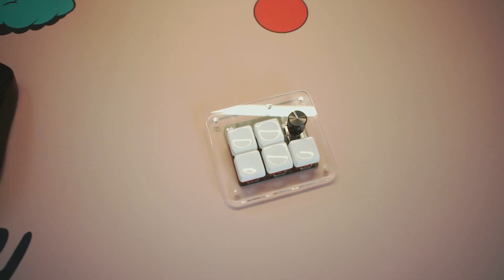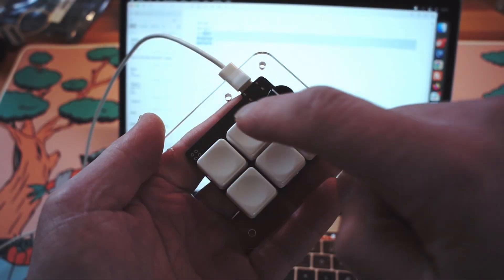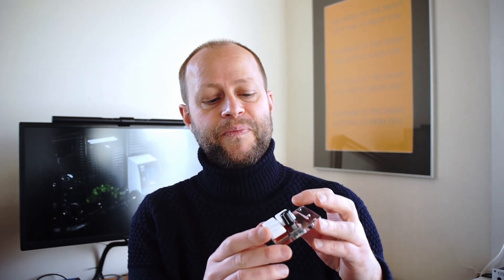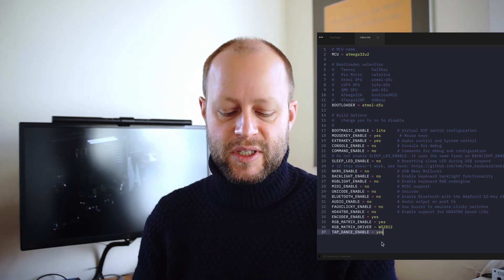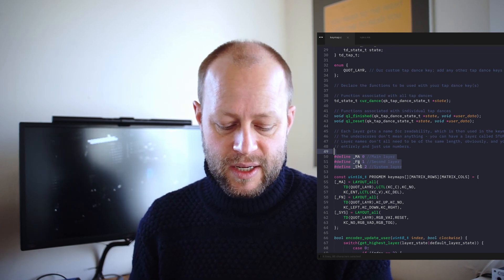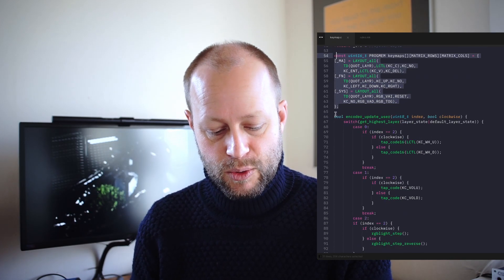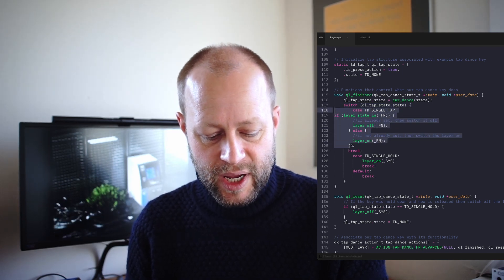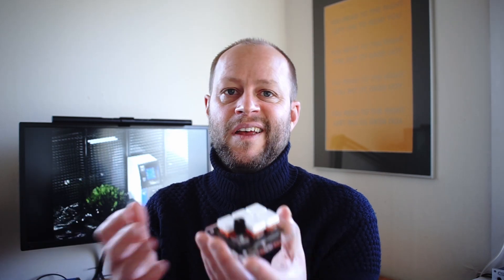Learning QMK: Tap dance and rotary encoders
I'm learning to use QMK better and made this video about how I use tap dance and rotary encoders on a macro pad prototype I got my hands on.